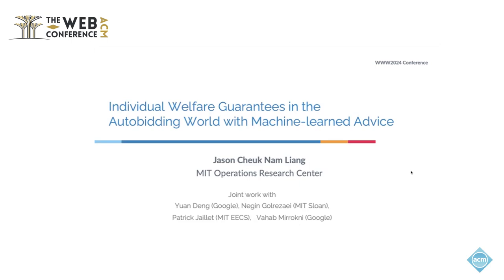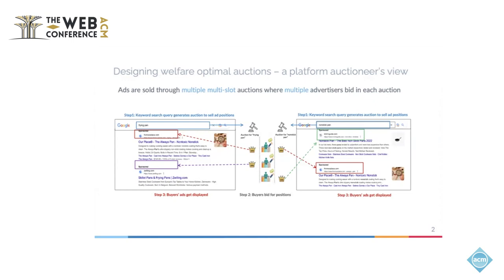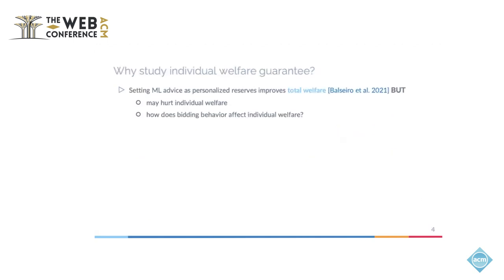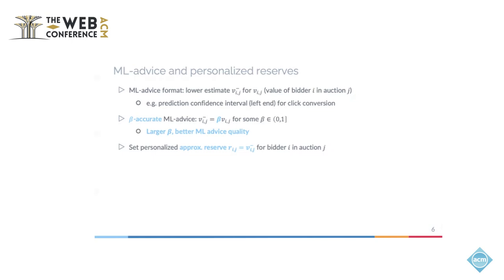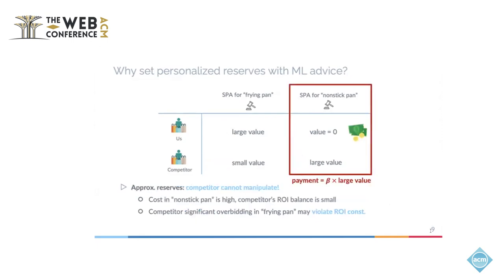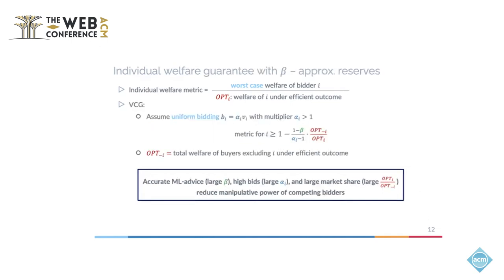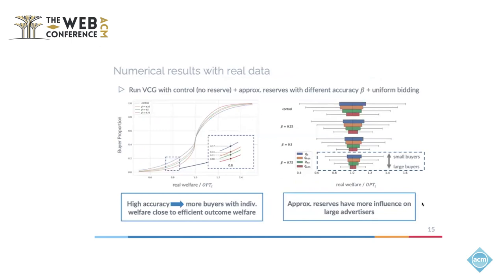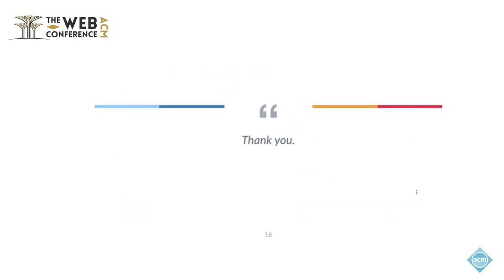Individual Welfare Guarantees in the Autobidding World with Machine learned Advice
Jason Cheuk Nam Liang, Massachusetts Institute of Technology, Cambridge, MA, USA